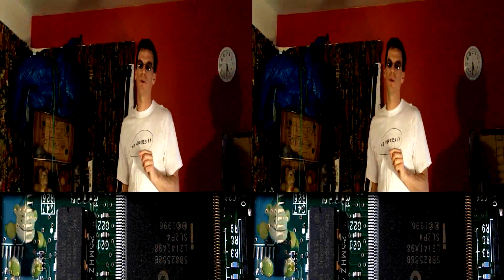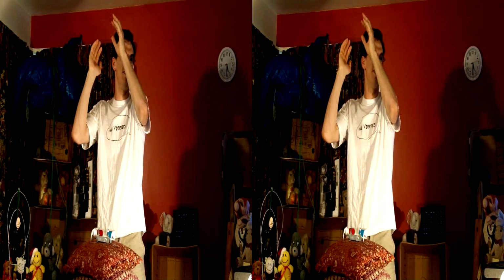3D Sync tech talk - part 2/2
One of the biggest challenges of capturing 3D footage is getting the footage syncronised. Sure, you can do it in post production. But on most cameras, you have granularity of 1 60th of a second at best. This simply isn't enough for quick motion. Here is part two of the technical talk for synchronising 3D footage.